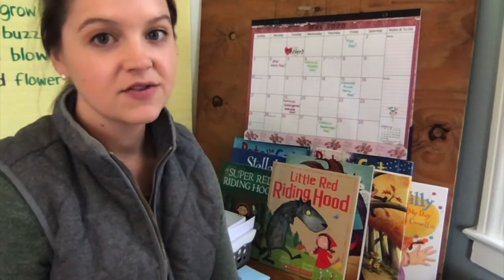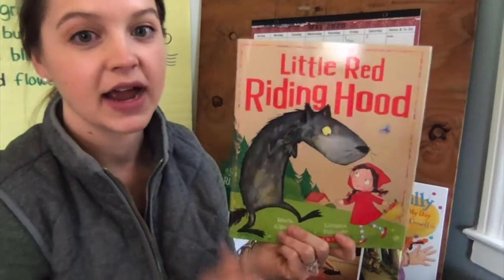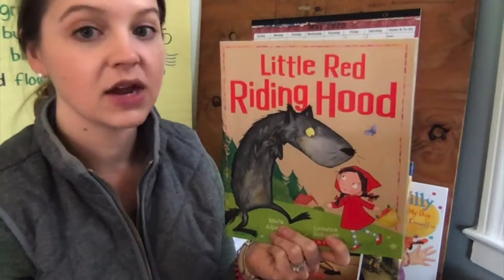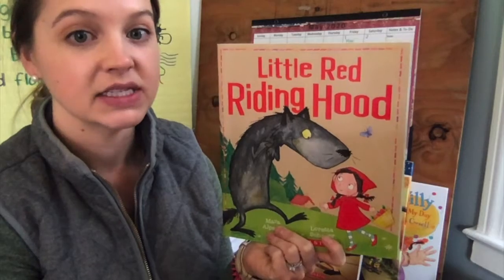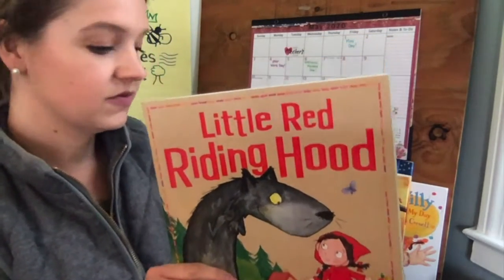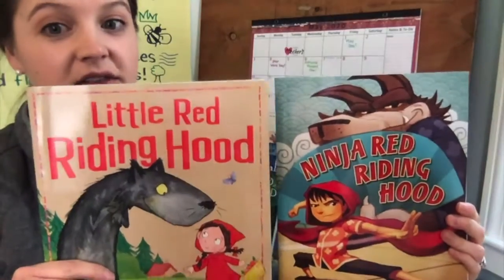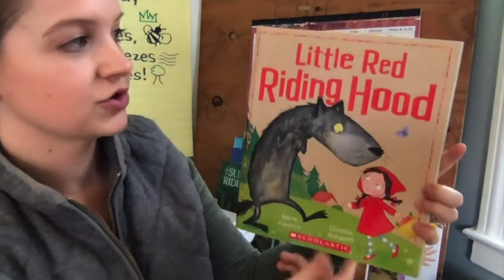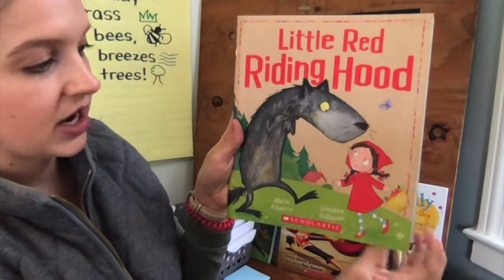Little Red Read Aloud Version 1